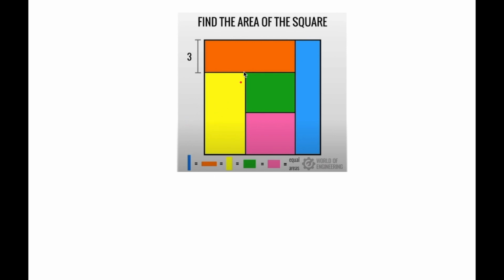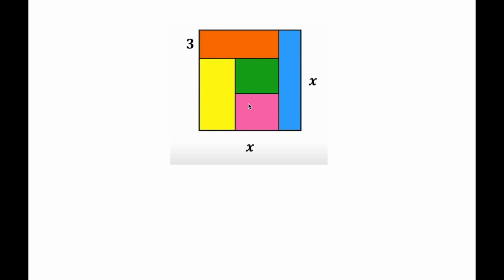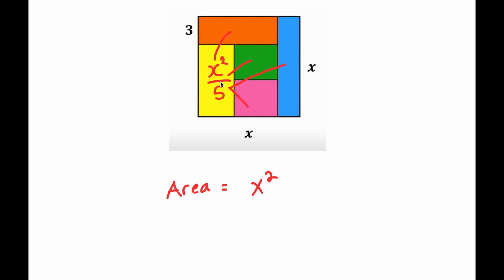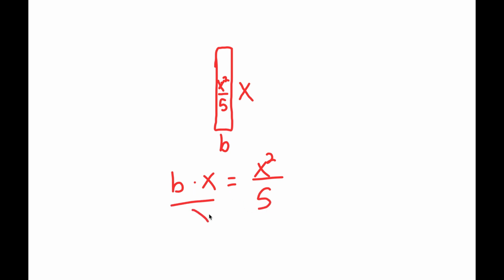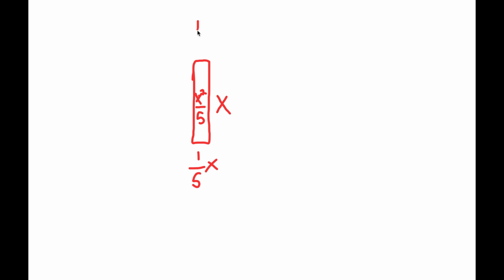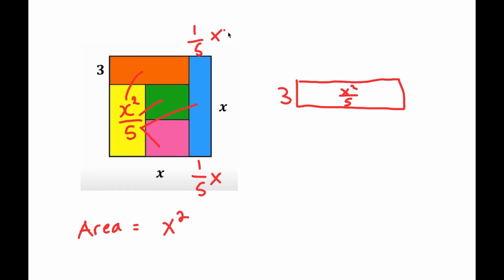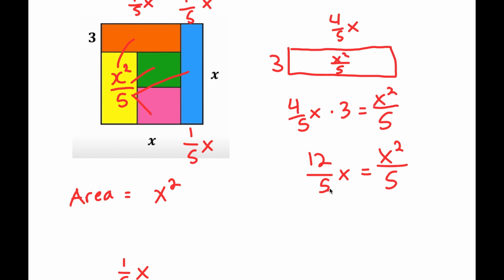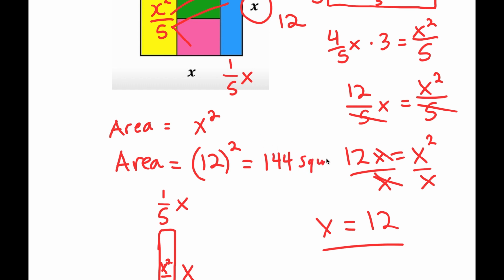A Crazy Geometry Challenge